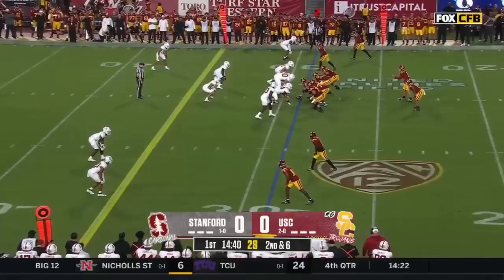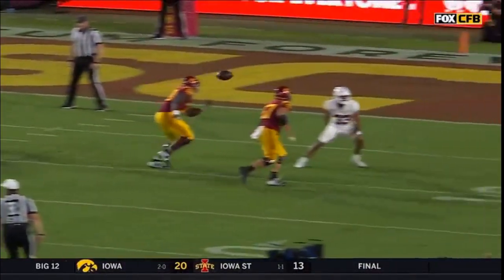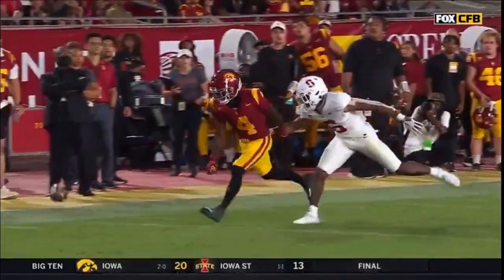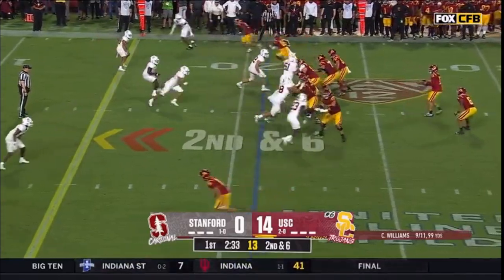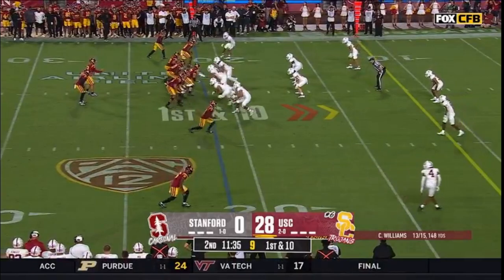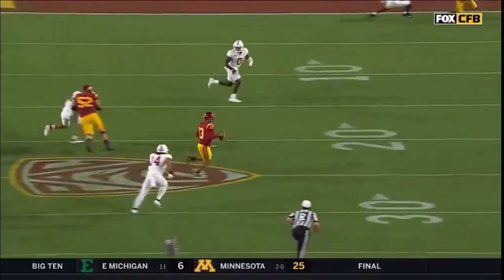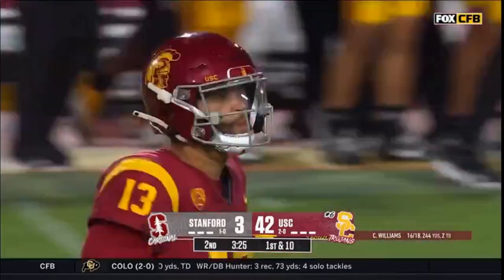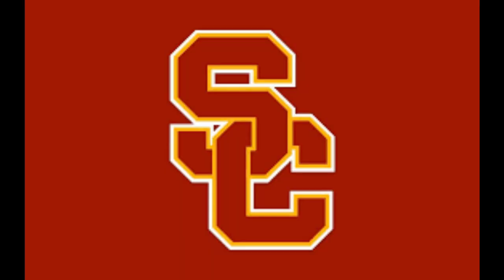Caleb Williams vs Stanford 2023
Every pass / run by Caleb Williams against Stanford in 2023
Passing
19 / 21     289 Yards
3 TD's   0 INT's     0 Sacks
Rushing
1 rush    21 Yards      1 TD